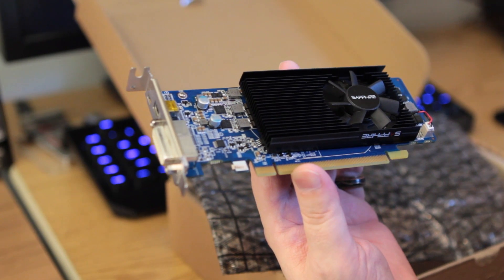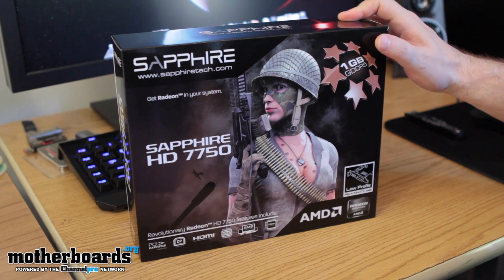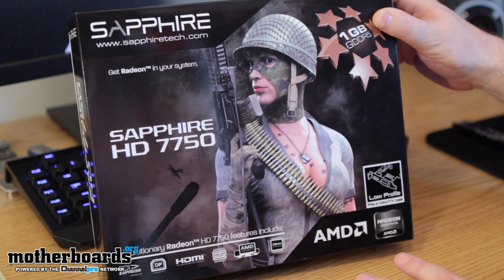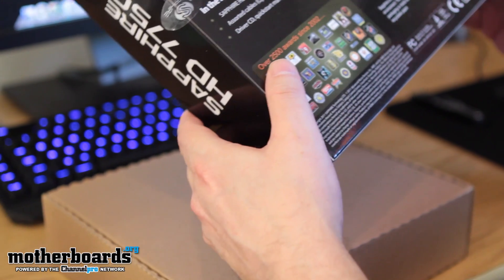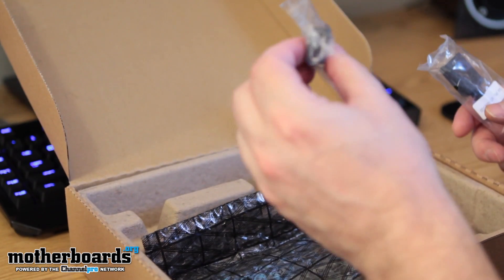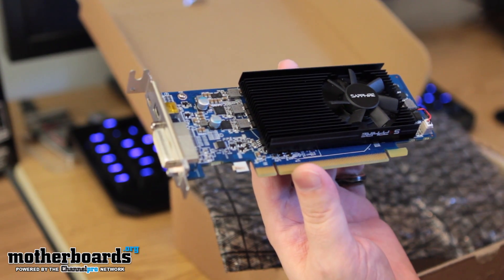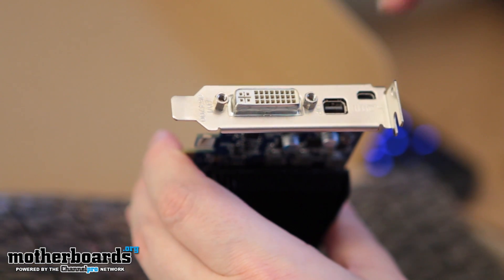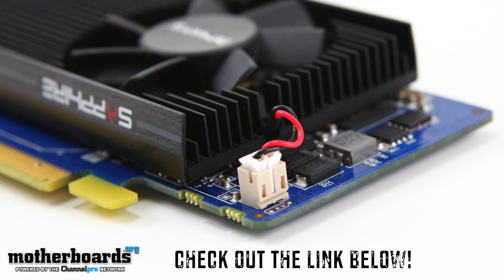Sapphire HD 7750 Low Profile Edition 1GB Video Card Unboxing & Hands-On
GAMERS REJOICE!